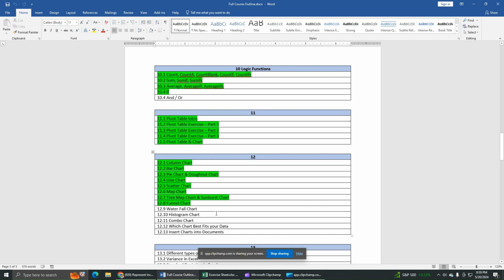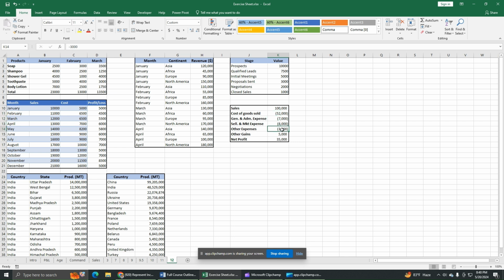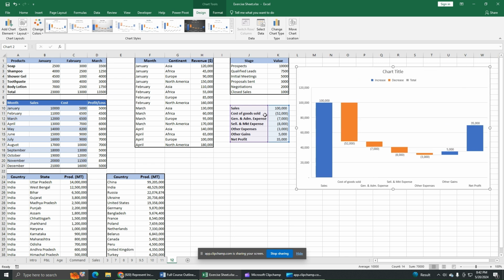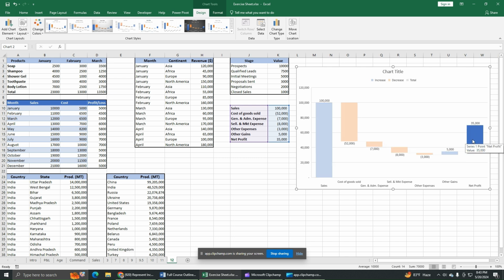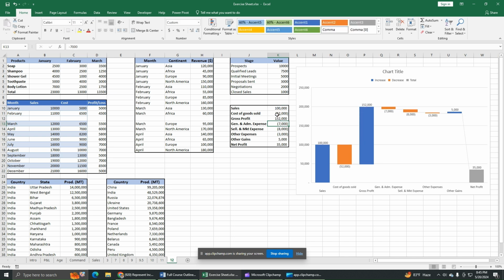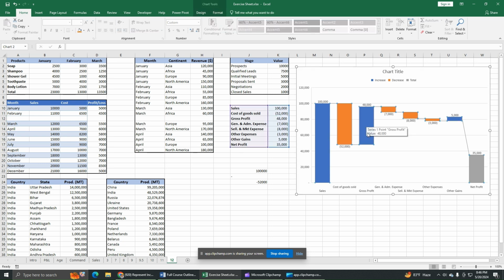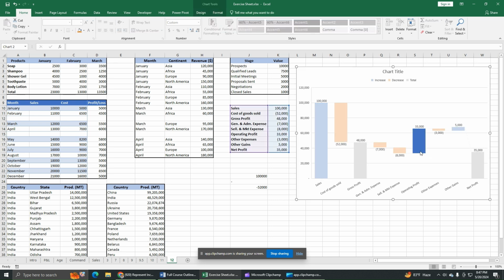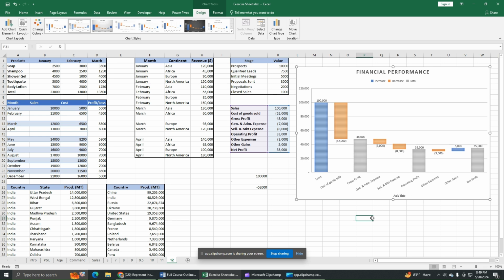12.9 Waterfall Chart in Excel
In this tutorial, we will learn Waterfall Chart in Excel.